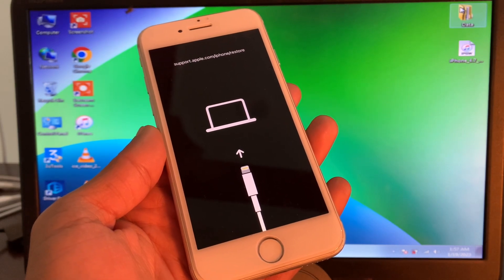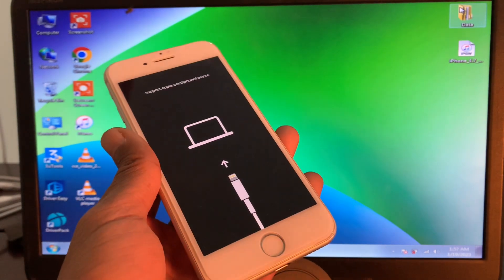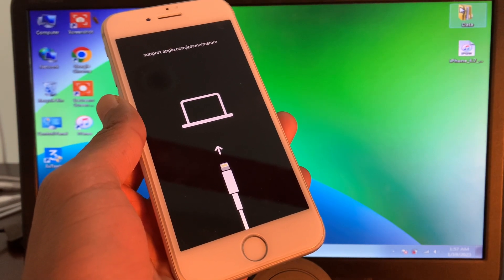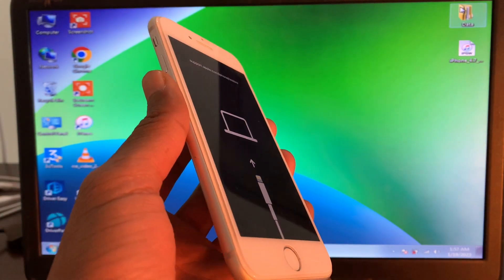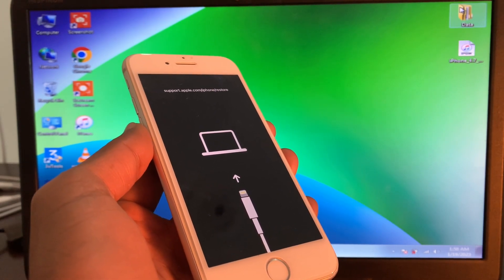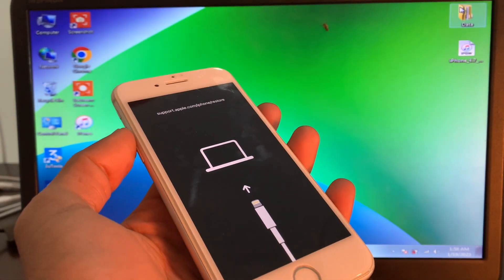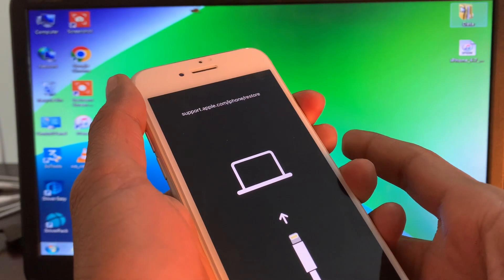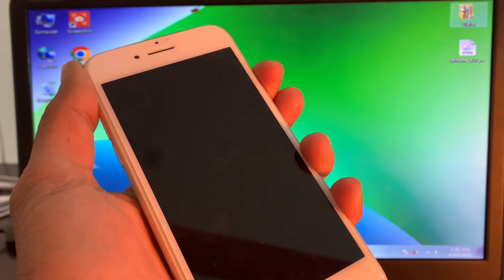without computer -How to exit recovery mode iPhone without computer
Try Tenorshare ReiBoot to Fix and exit recovery mode free